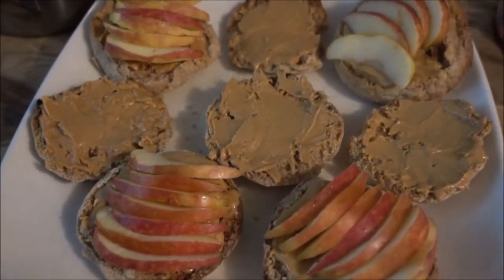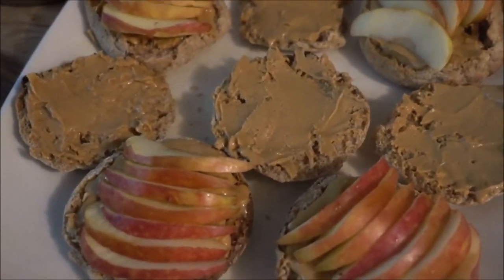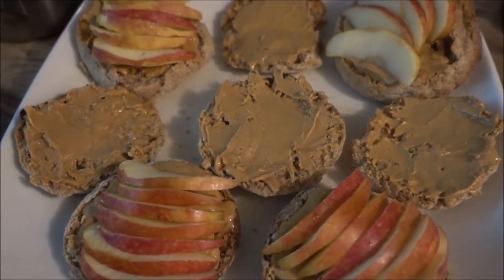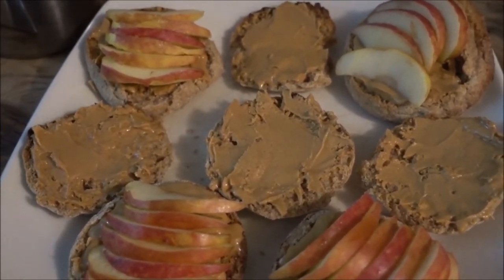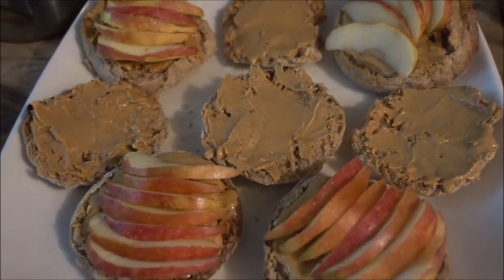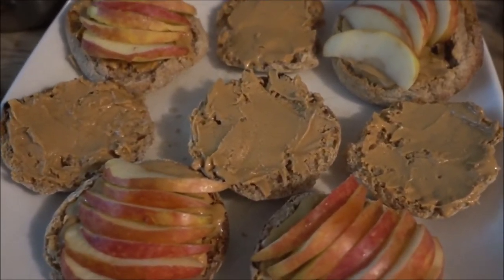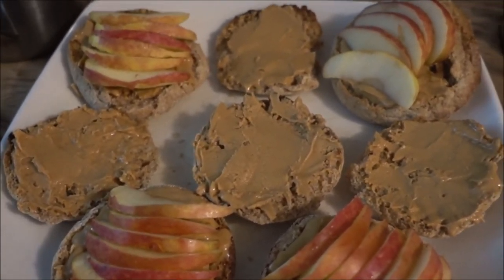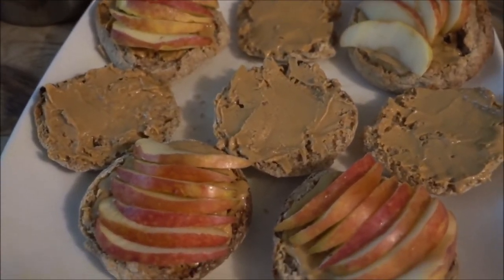Healthy PB and J Alternative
For when you don't want all the extra sugar.